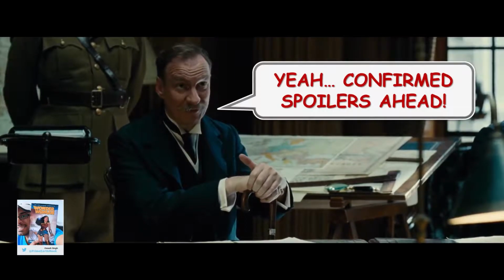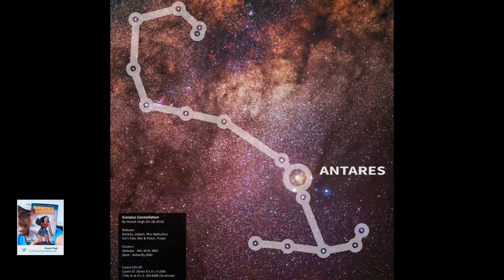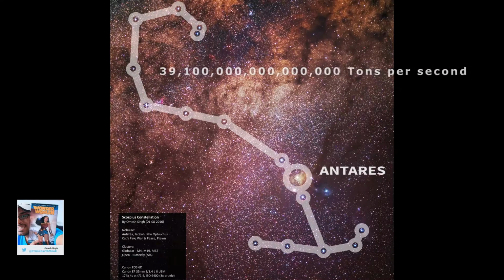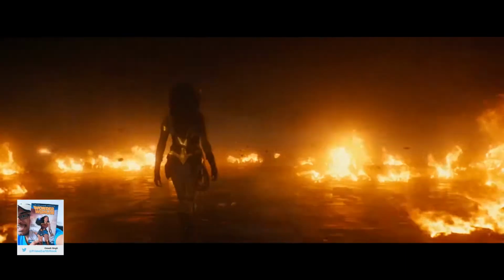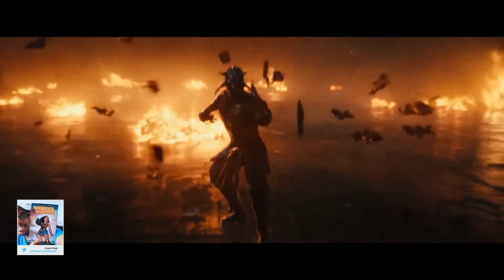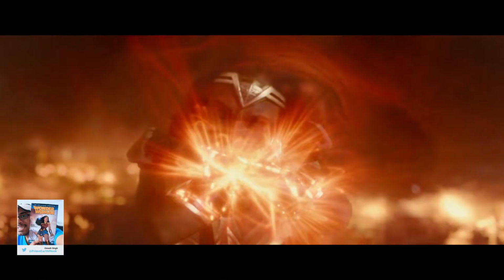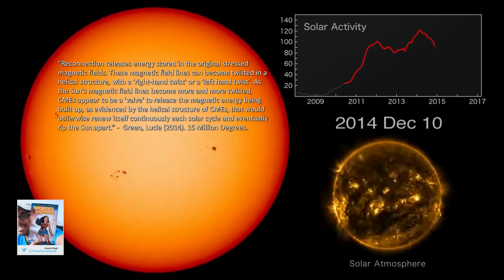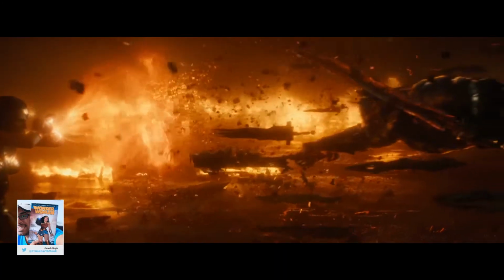Wonder Woman Analysis: Another Look (Part 3)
Is Wonder Woman a Superstar?

Join me as I take "Another Look" at Wonder Woman. We'll identify aspects hinted at in the visual effects and explore how they tie to science and astronomy.

Screenshots and short clips:
Film - Wonder Woman (2017)
Video - Derivatives of NASA footage